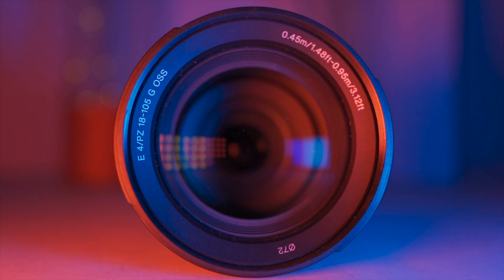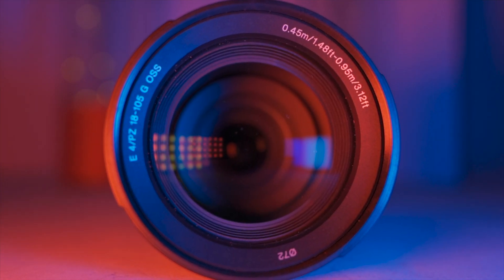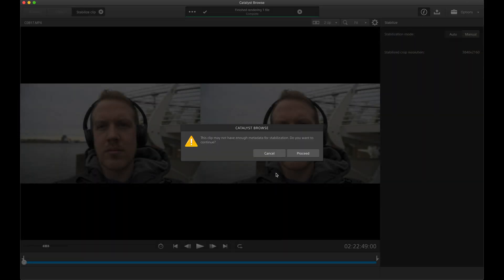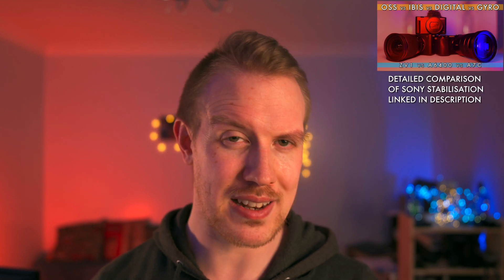Catalyst Browse Tips: Epic Sony Gyro Stabilisation for A7C, ZV-1, A7Siii, A1, FX3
Today we dive into some extra tips for Catalyst Browse, the free software which can provide epic stabilisation for Sony cameras which support gyro stabilisation. This includes the Sony ZV-1, a7c, a7siii, a1, FX3, FX6 and FX9.

UK LINKS
Ulanzi Wide Angle Lens
Sony 20mm FE1.8G Lens
Sony 28-60 f4-5.6 Lens
Sigma 16mm f1.4 lens
Sony 18-105 f4 lens
Sony 16-50 f3.5-5.6 lens
Joby Gorilla Pod (3kg capacity)
Ivissi Ring Light
Gobe 67mm variable ND filter

Time Stamps
00:00 Intro
00:22 Overview
00:37 What Frame Rates Will Catalyst Work With?
01:00 What Resolutions Will Catalyst Work With?
01:17 Do You Need To Shoot With Fast Shutter Speed?
03:20 Do You Need To Turn Off Stabilisation?
03:30 Catalyst and IBIS (In Body Steadyshot)
03:48 Catalyst and OSS (Optical Steadyshot)
04:31 Catalyst and Digital Stabilisation (Active Steadyshot)
05:24 Using Other Stabilisation - Summary
06:09 Other Tips To Use When Shooting